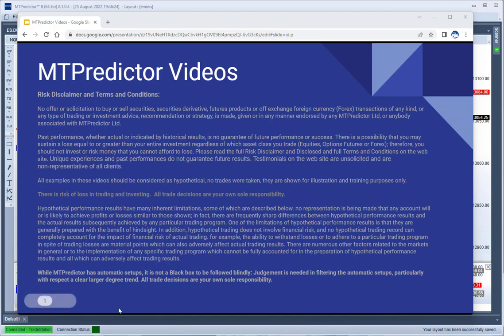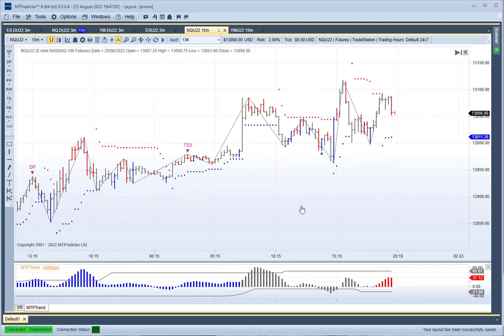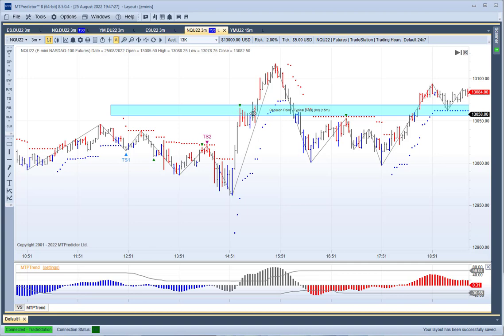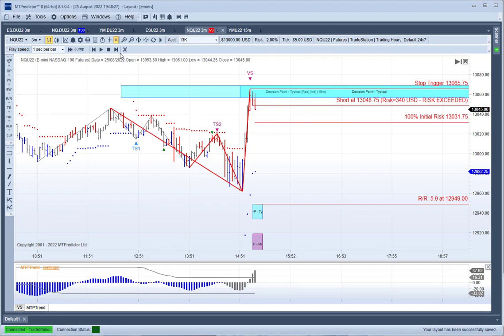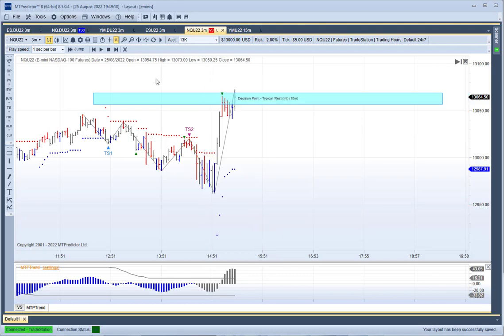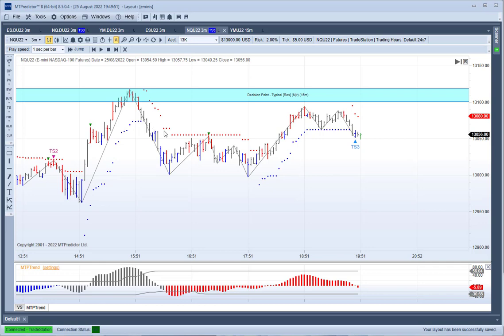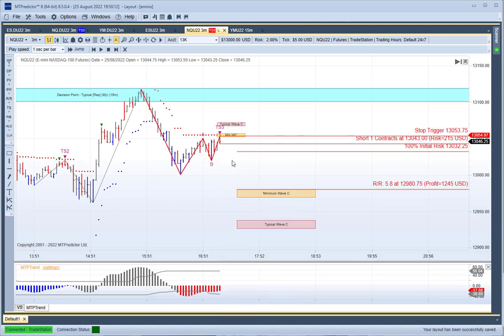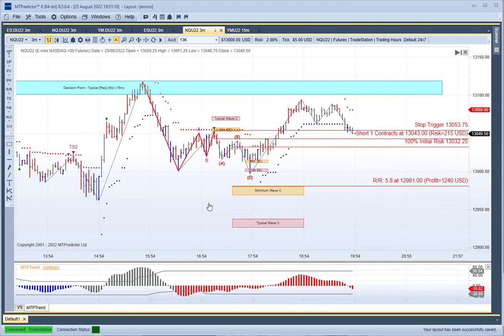MTPredictor - Market can be frustrating sometimes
In today's MTPredictor video, we take a look at how sometimes the Markets can be very frustration. Especially when you get and ideal looking pattern, but the market simply doe not do what you want. Markets can and do unfold like this sometimes, so it is important to show the Good, Bad and Ugly side of trading, to give a balance view of Trading.